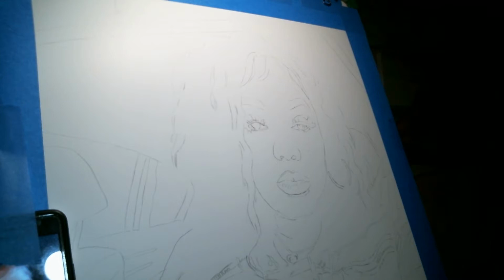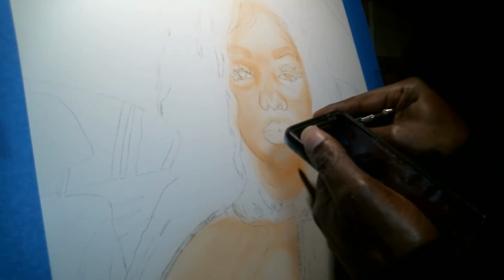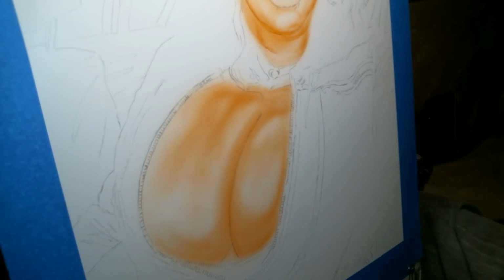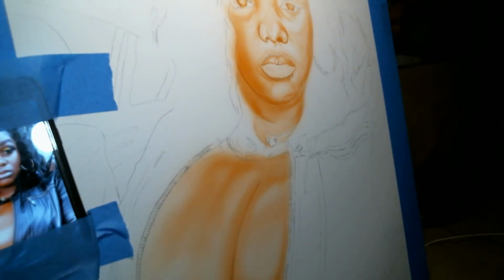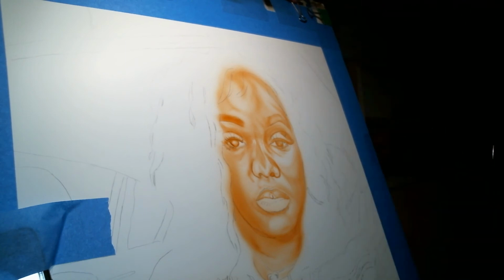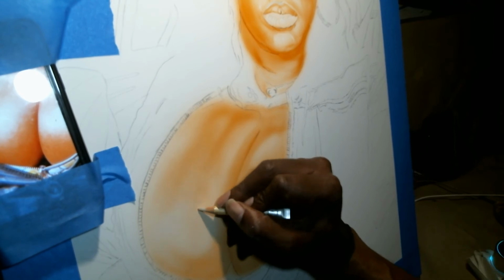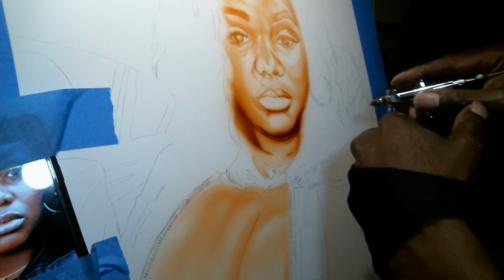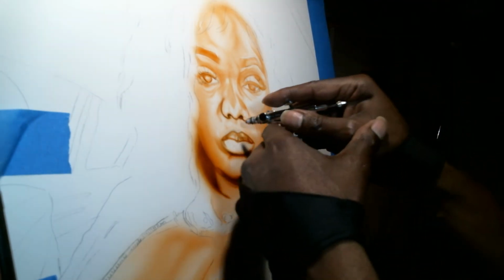pretty brown lady selfie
The first stages of airbrushing a pretty brown lady in a leather jacket